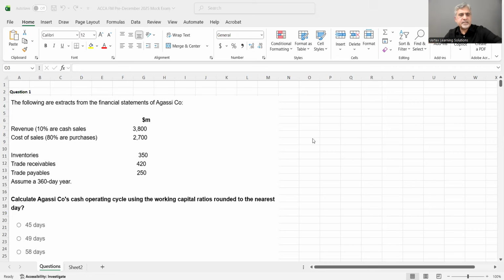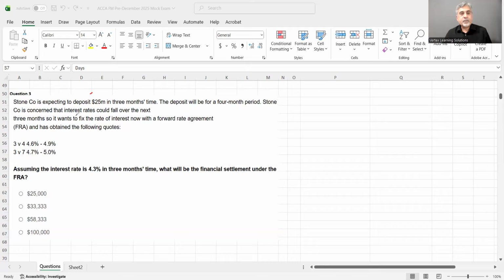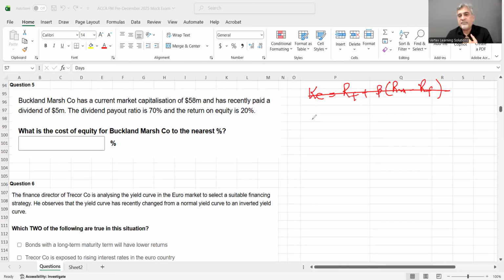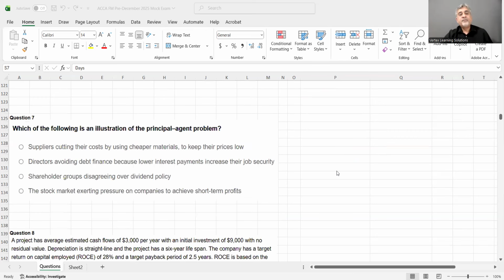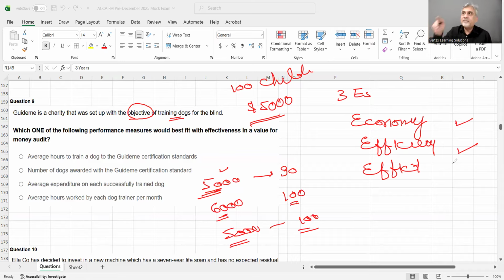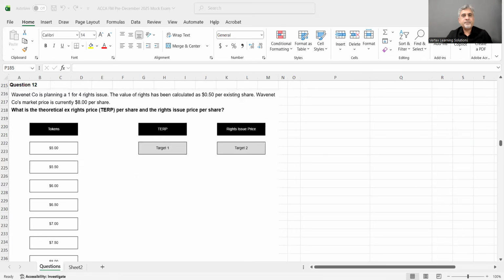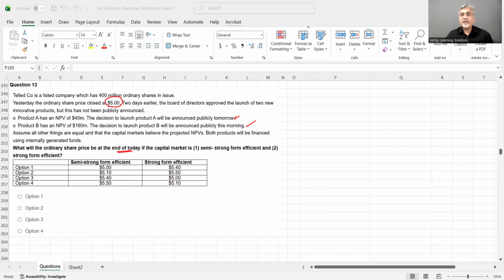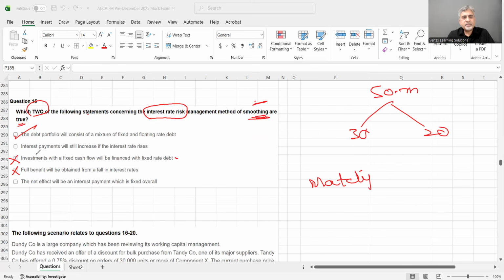ACCA FM (F9) Mock Exam Sec A | Pre December 2025 | Financial Management Practice Test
For complete ACCA FM course

Prepare for the ACCA Financial Management (FM/F9) exam with this Pre December 2025 Mock Exam – Section A practice session.